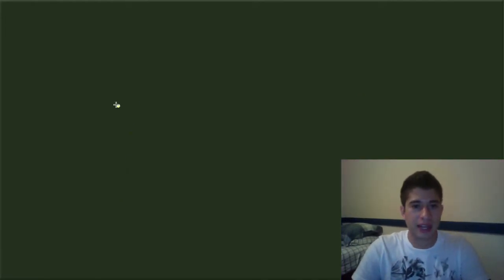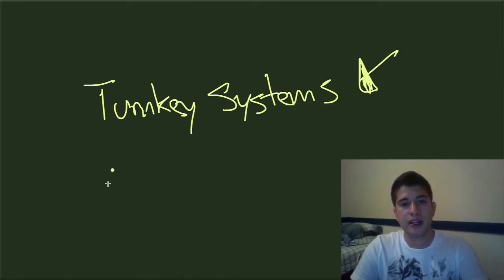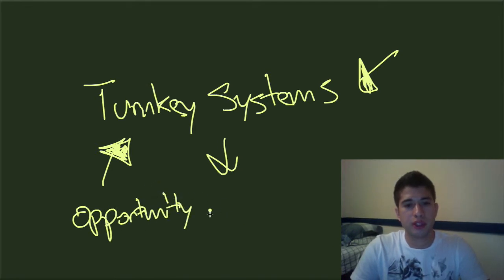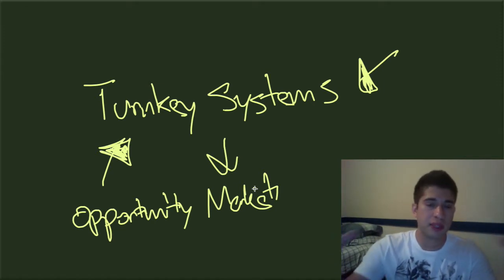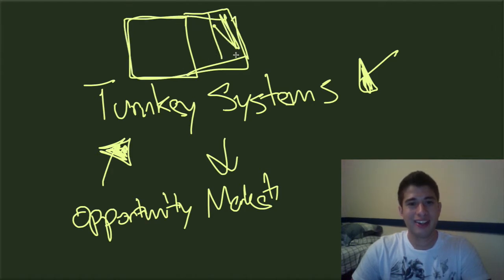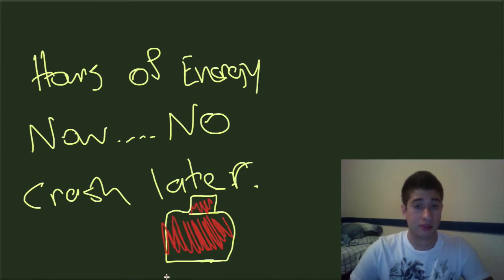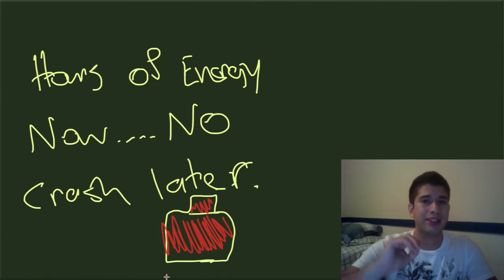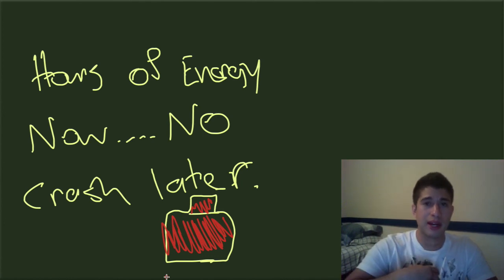Here's What People Really Want in The Market Place (Turnkey Systems)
The only thing people want in the market place are turnkey systems that actually produce a result. To make this more clear, they want all of the main tips, tricks, and actionable strategies in an A to Z guide to make their life and business a whole lot easier.